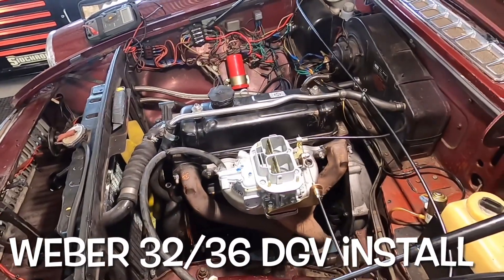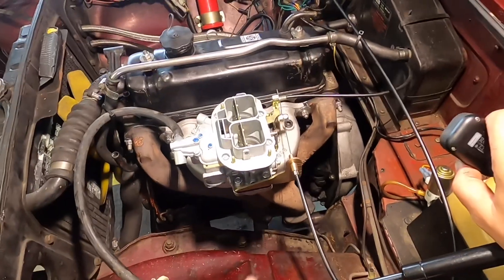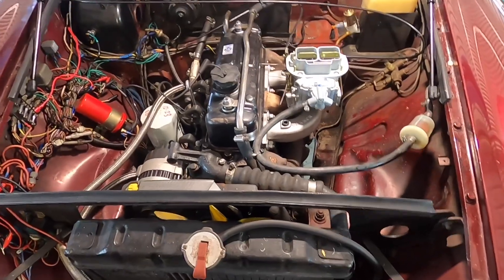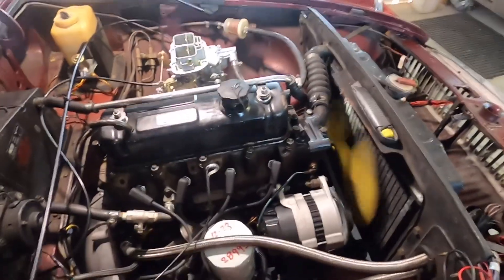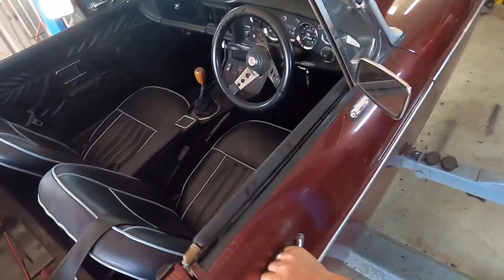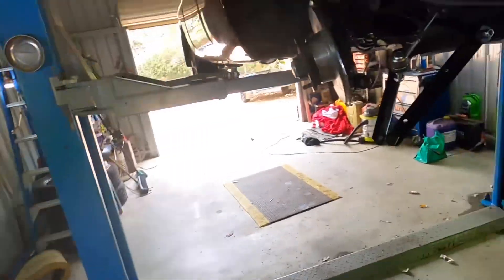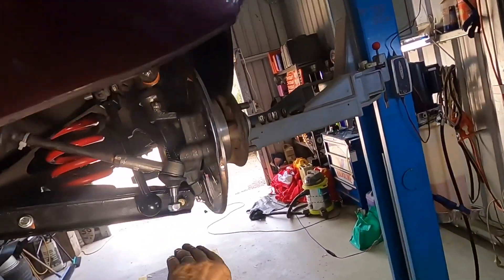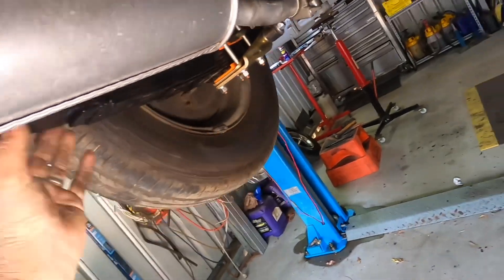Crap to Cream, revisit MGB Weber 32/36 DGV install, correctly this time & suspension rebuilds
So I'm on my second 32/36 DGV Weber install onto an MG 18V engine, after some comments after the first install I've put this one on the other way around, 180 degrees different, looks better and things are easier to get to work. Plus a live action first start, and it worked. :)

             Needed a new longer throttle cable this time and I had to machine up some fittings on my lathe to get the cable to work correctly. The second part to the video is the rebuilding of the rear suspension and rebuilding one side of the front suspension.